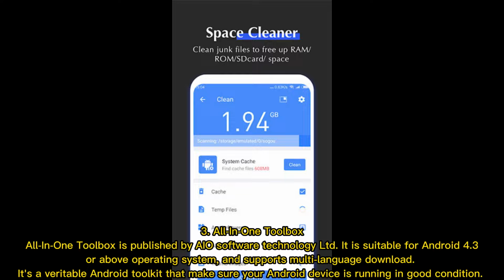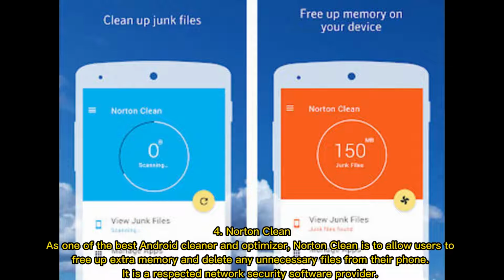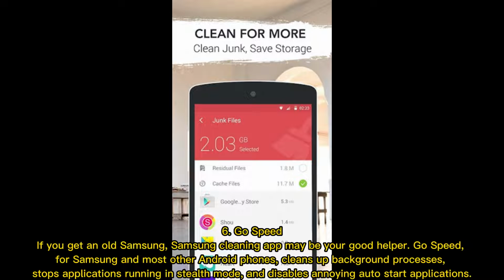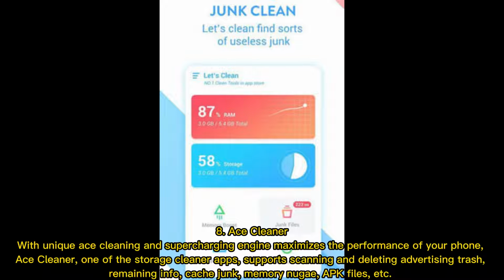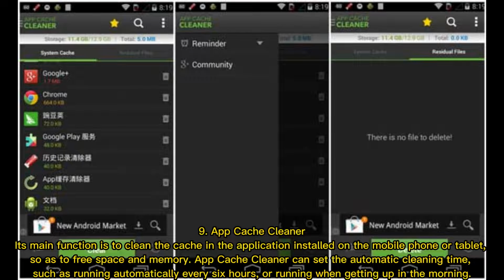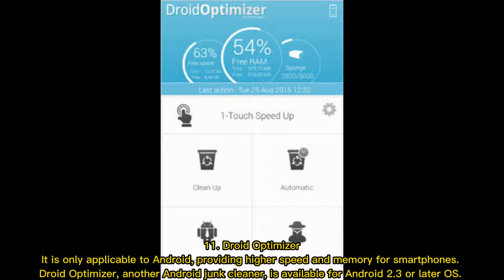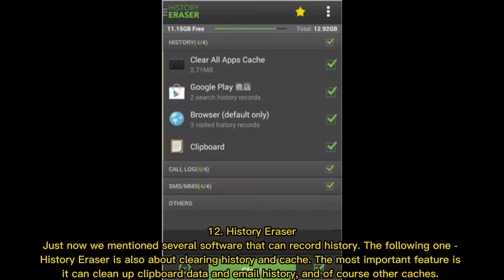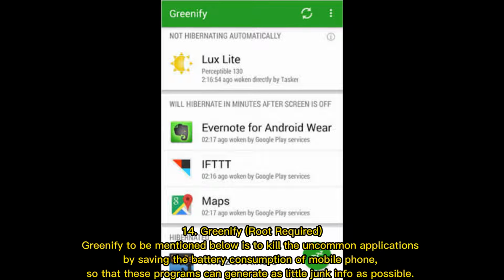Top 14 Android Cleaner Apps You'd Better Know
To find the best Android phone cleaner app, you might be at sea confronted with so many tools. I believe you'll get the best one from this video with 14 cleaning apps for Android.